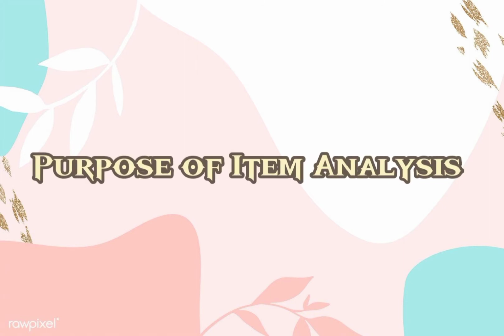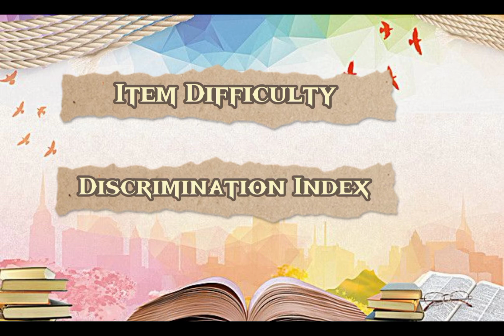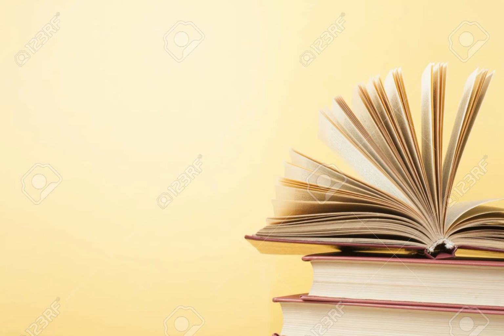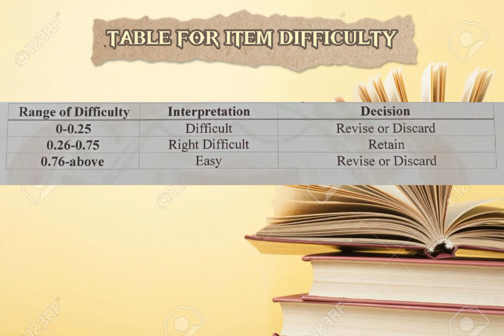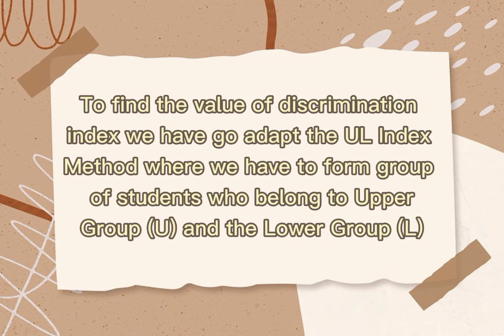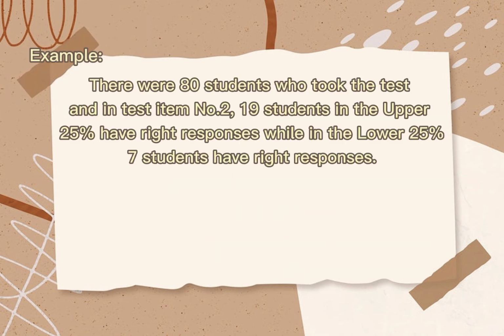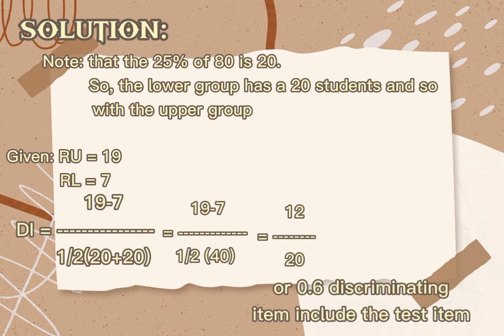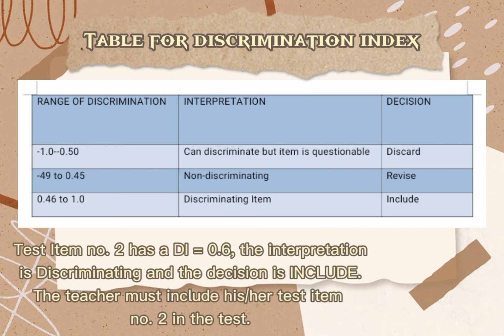Assessment in Learning 1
(Item Analysis)